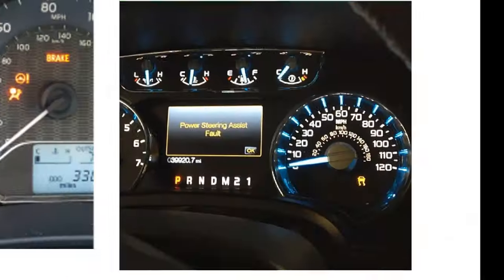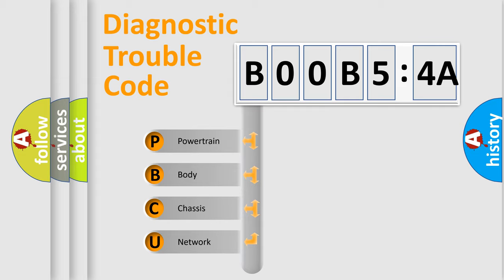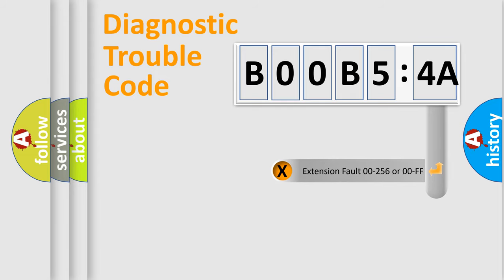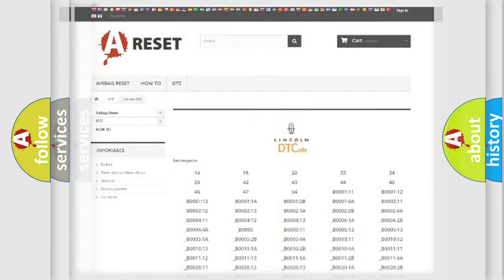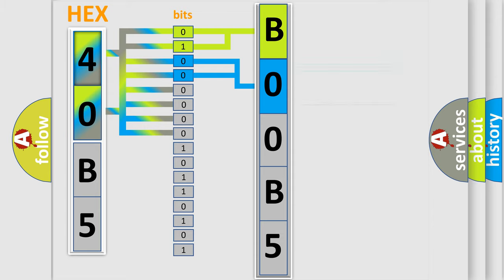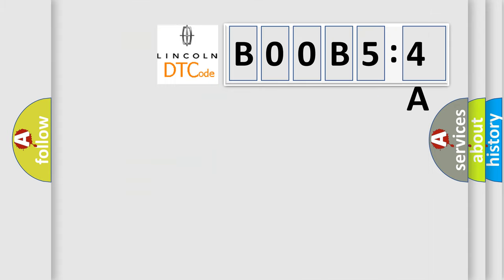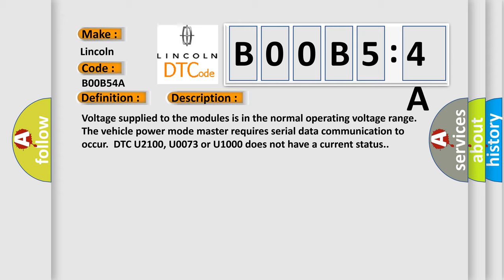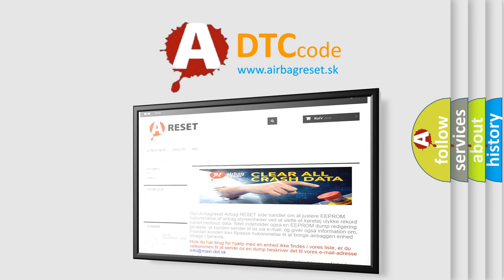DTC Lincoln B00B5-4A Short Explanation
Contents:
0:21 Basic DTC analysis according to OBD2 protocol standard.
1:48 Insight into programming
2:58 A diagnostically understandable description of the Diagnostic Trouble Code
3:05 Basic error definition

Make:
Lincoln
Code:
B00B5 4A
Definition:
Lost Communications With Body Control System
Description: